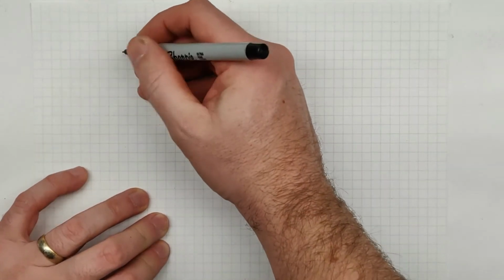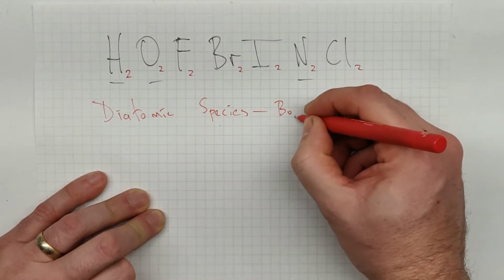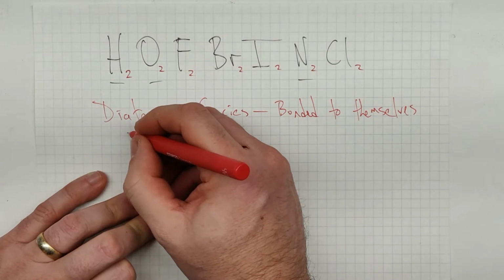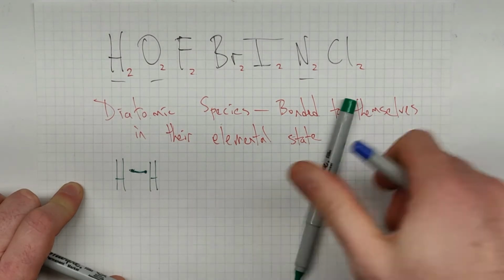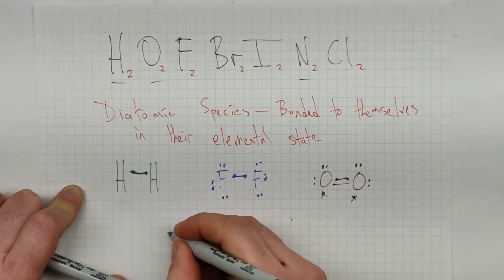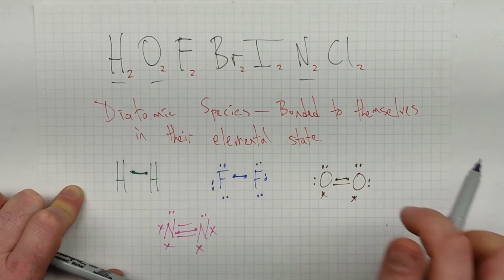Diatomic Elements (Chemical Reactions Lesson #1.1)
Discussion of why diatomic species form, and how to remember which species are diatomic